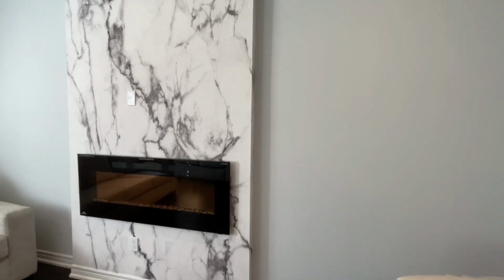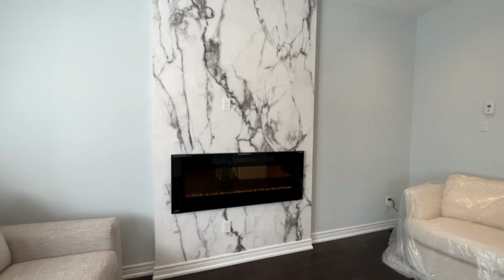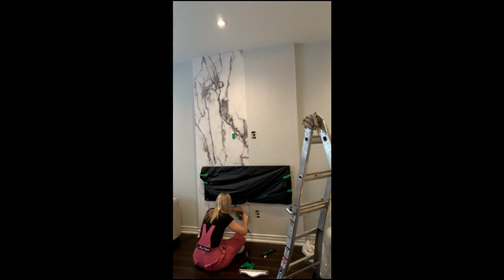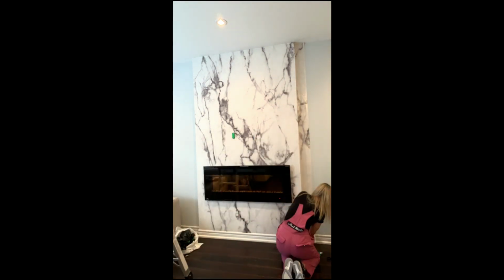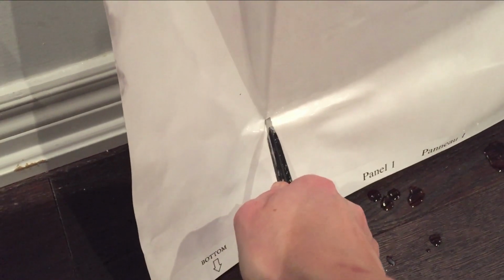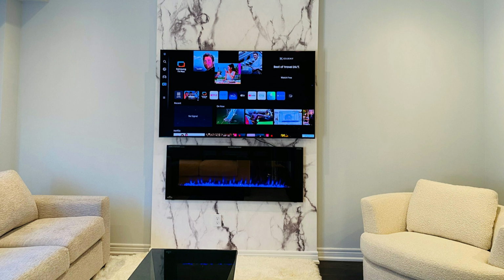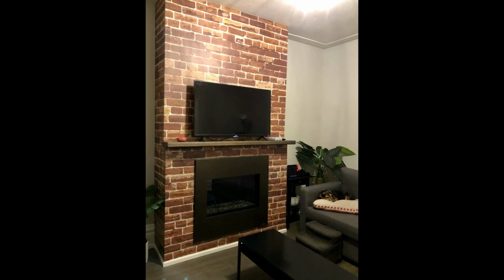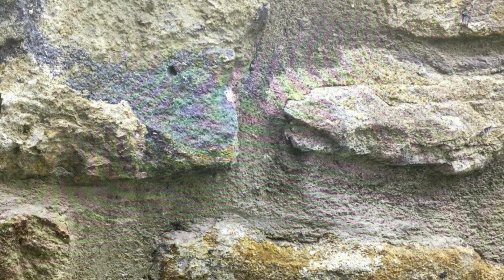Can You Wallpaper a Fireplace?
Adrienne answers the burning question (pun intended), “Can you wallpaper a fireplace?” while creating a DIY marble fireplace.  Watch as she shares insider tips on how to wallpaper a fireplace, customer photos of actual fireplace wallpaper and the most popular designs to choose.  See why celebrity designers use stone and brick wallpaper from About Murals for their TV segments and why it’s so different from regular wallpaper.

🛍️ SHOP WALL MURALS FROM THIS VIDEO 🛍️

FIREPLACE WALLPAPER TIPS AND TRICKS

1. Make sure your fireplace wallpaper is Class A Fire Rated.
2. Use a level to draw a vertical line on the front of your chimney breast, ensuring your wallpaper pattern is hung straight.
3. If possible, remove your TV from the wall to more easily hang wallpaper on a fireplace.
4. The easiest wallpaper to hang is prepasted wallpaper, rather than peel and stick wallpaper.  Just make sure to cover your gas fireplace with a plastic bag to ensure no paste gets stuck in vents for your fireplace DIY project.
5.  Turn off heat sources so the wallpaper doesn't dry out too quickly and come apart at the seams.
6.  Use these tips if you hang wallpaper behind a radiator or baseboard heater, too.

00:00 - Intro
00:33 - How to Wallpaper a Chimney Breast
01:38 - How to Wrap Wallpaper Around a Corner
01:58 - Does Heat Make Wallpaper Peel?
02:29 - Fireplace Wallpaper Ideas from Customers & Designers
03:07 - Shop Fireplace Wallpaper